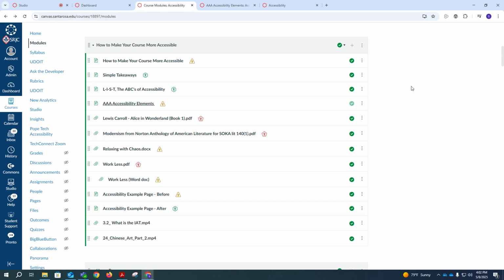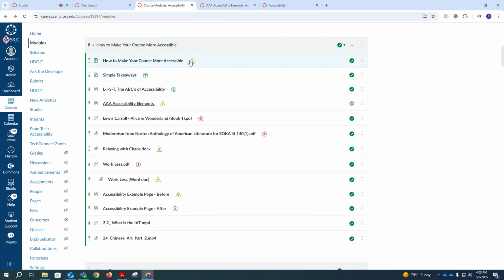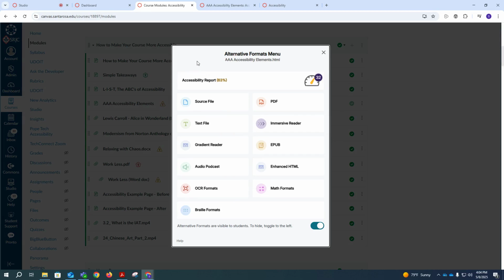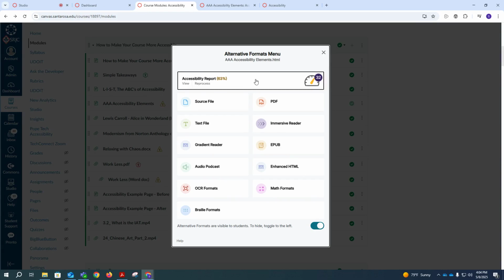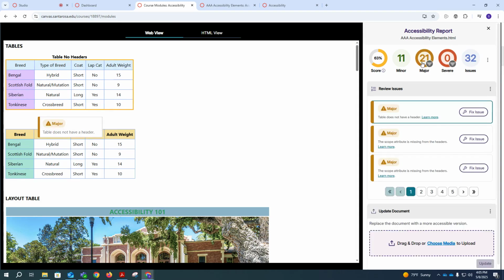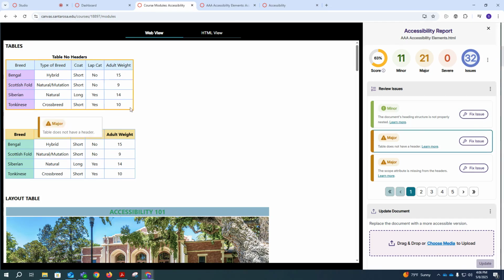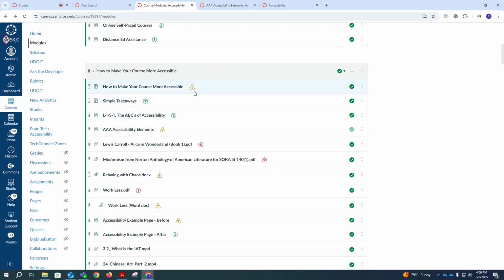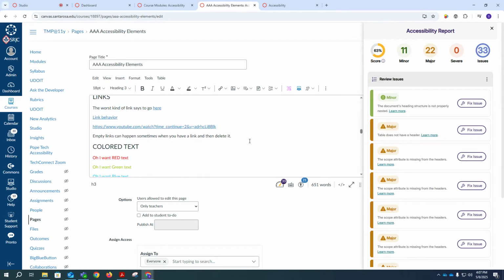Panorama - Basic Overview Video